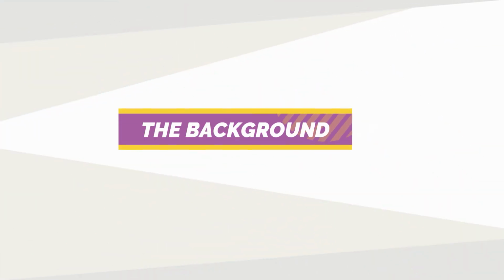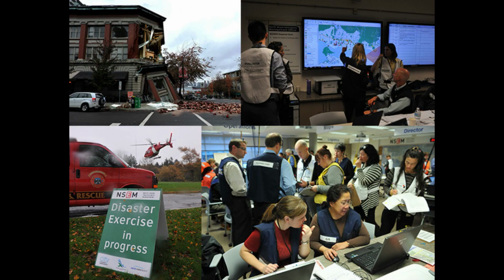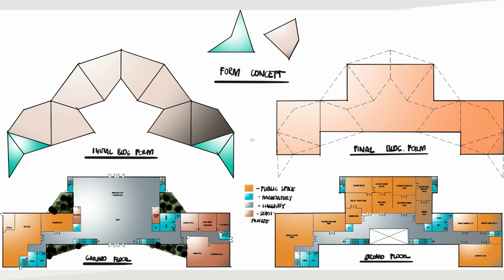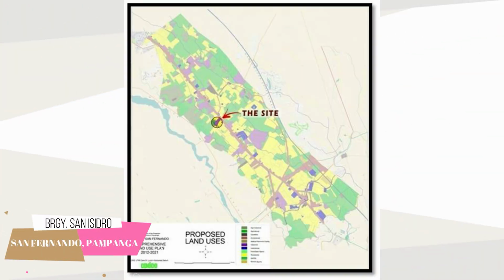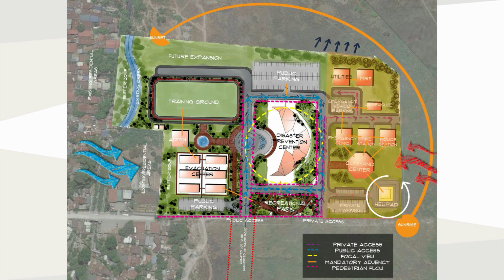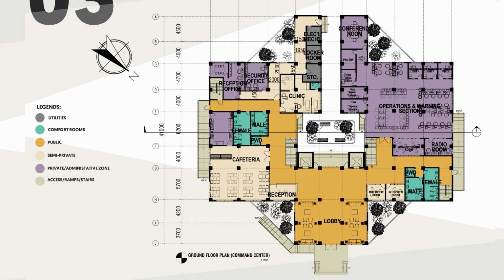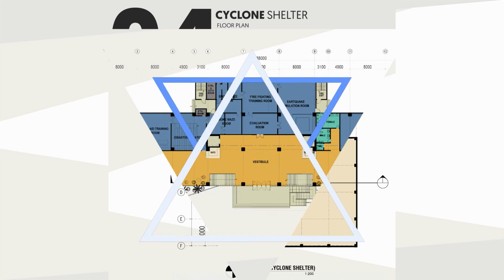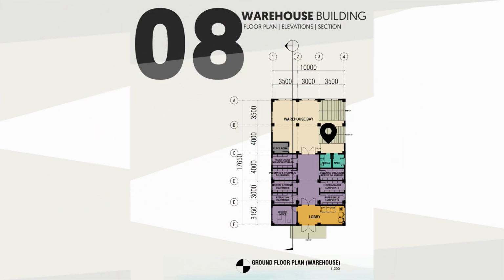KALINGA A Disaster Prevention and Education Center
Architectural Capstone Proposal